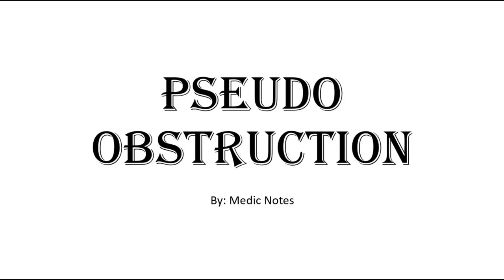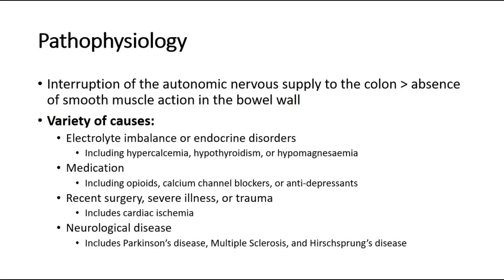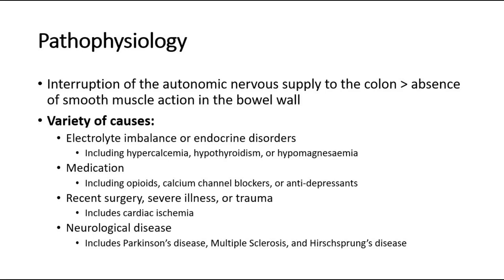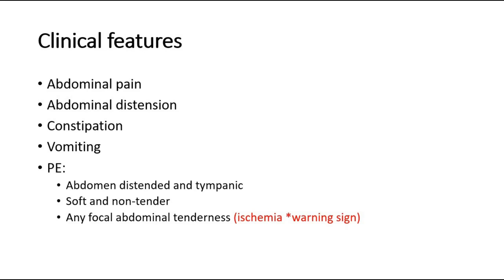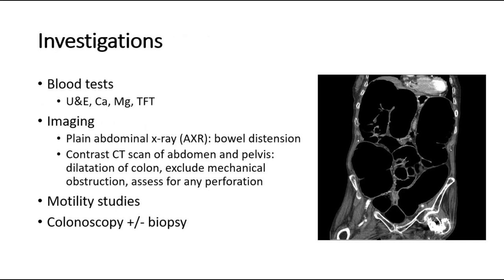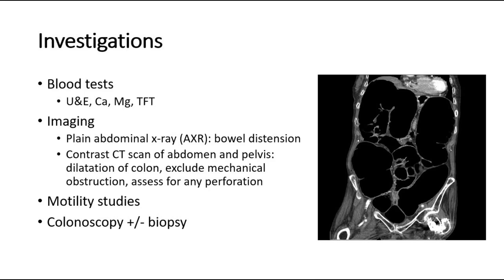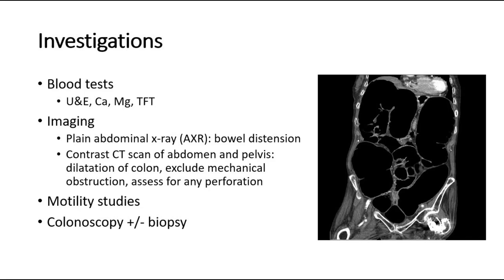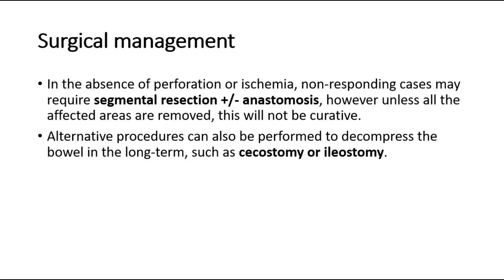Pseudo-obstruction/Ogilvie syndrome - pathophysiology, clinical features, investigation, treatment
Pseudo-obstruction is a syndrome characterized by signs and symptoms of a mechanical obstruction of the small or large bowel in the absence of an anatomic lesion that obstructs the flow of intestinal contents. Pseudo-obstruction may be acute or chronic and is characterized by the presence of dilation of the bowel on imaging.